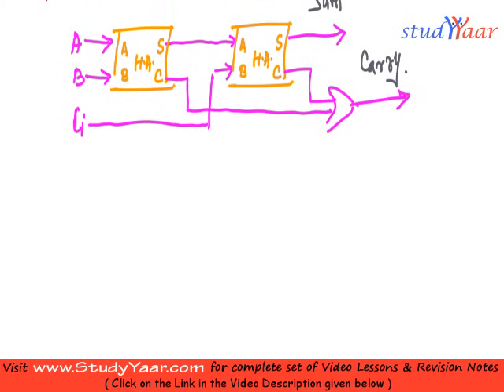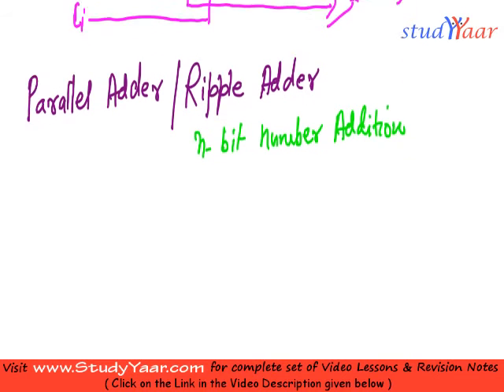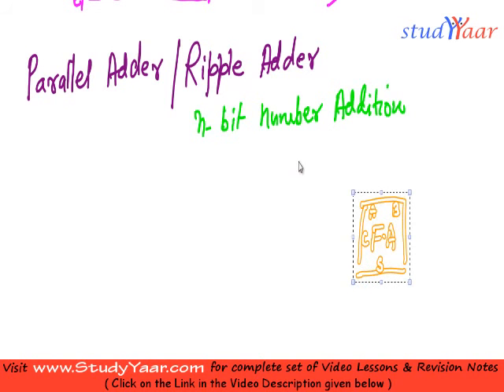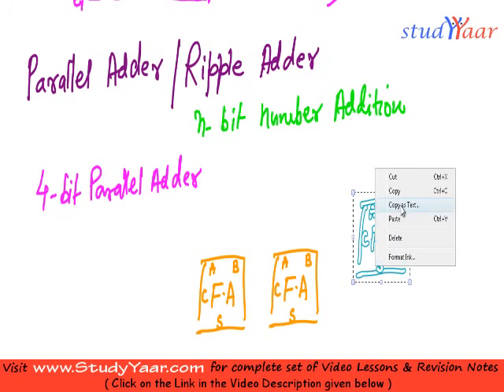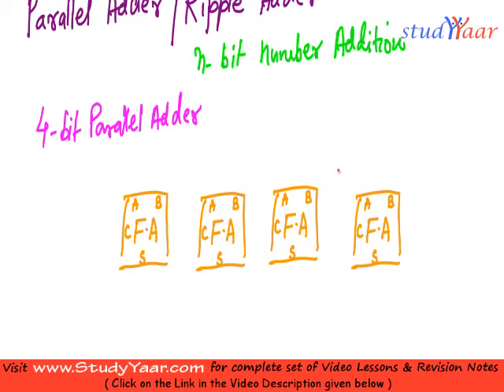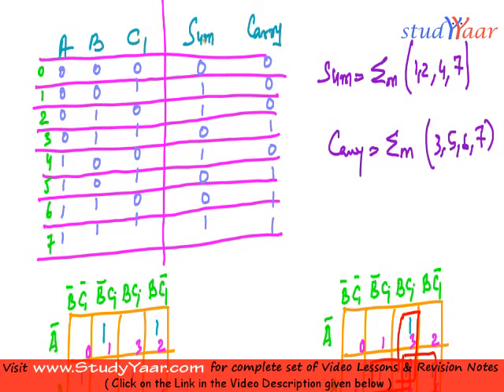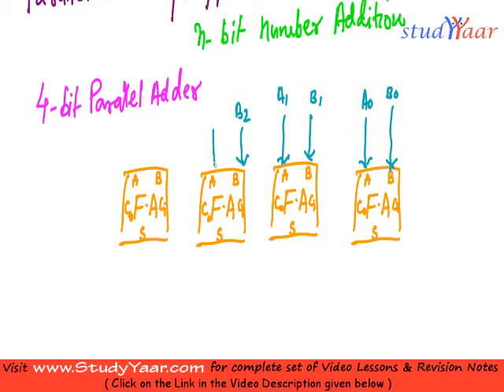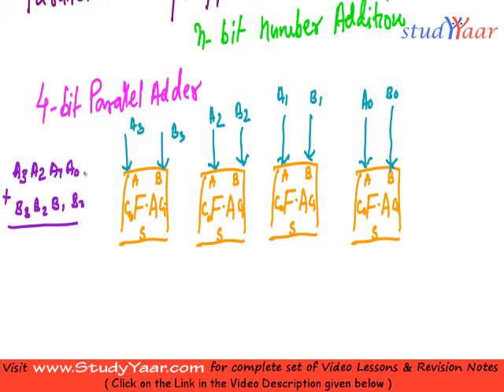Parallel / Ripple Adder, Look Ahead Carry / Fast Adder, IC 7483, BCD Adder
Parallel/ Ripple Adder, Look Ahead Carry / Fast Adder, IC 7483, BCD Adder using IC 7483, Subtractor using IC 7483, Adder/ Subtractor using IC 7483